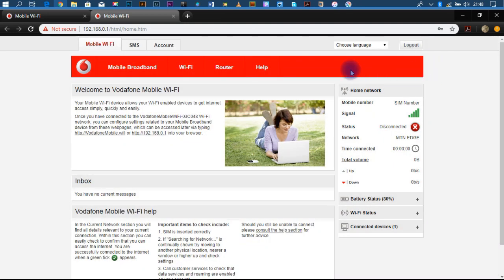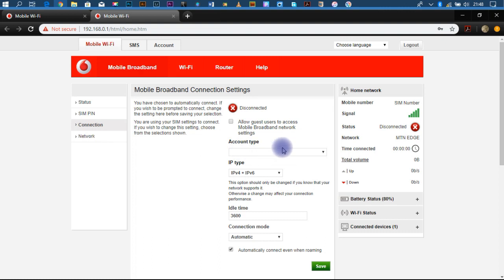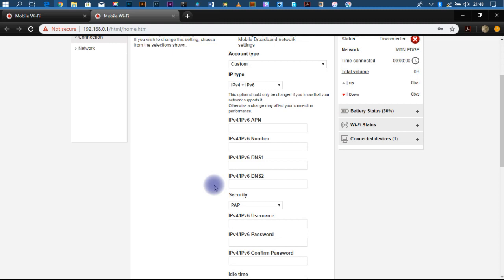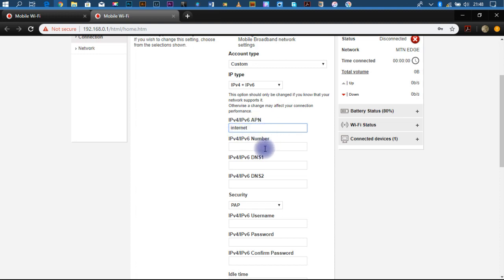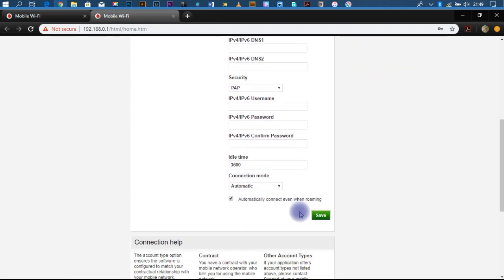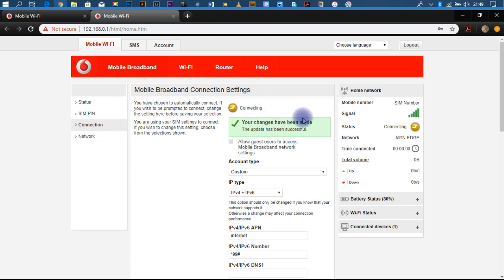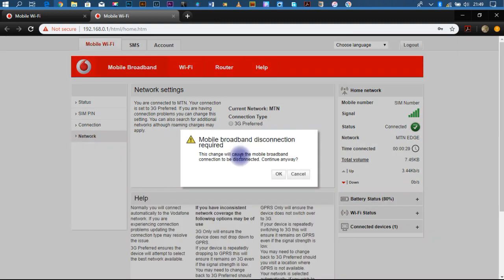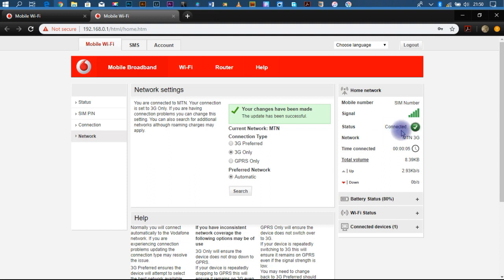How to unlock Vodafone Huawei Mifi R207 R205 Lv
Fix DISCONNECTED status